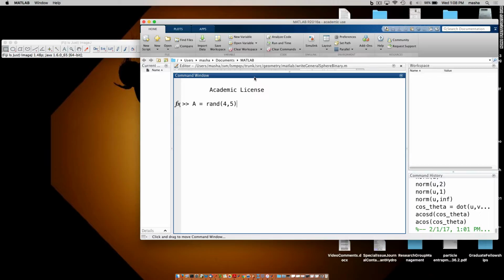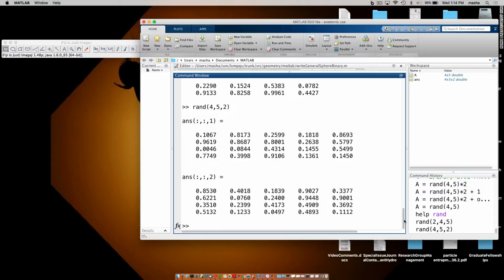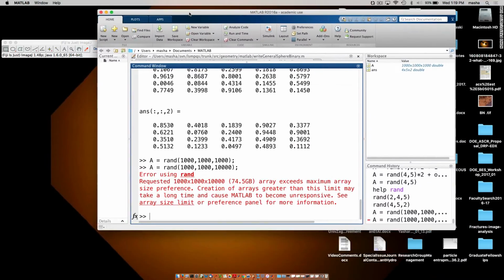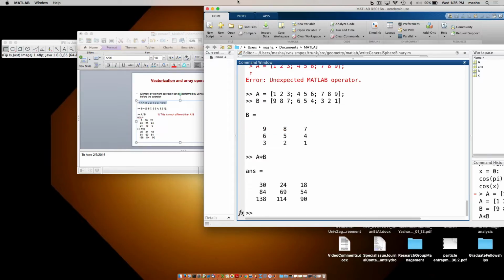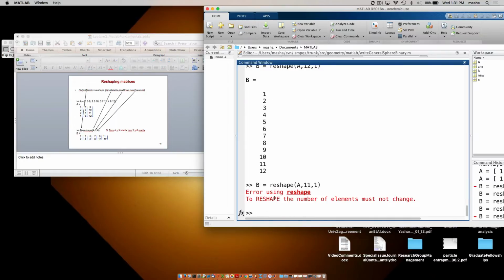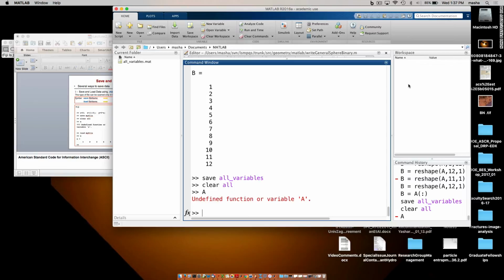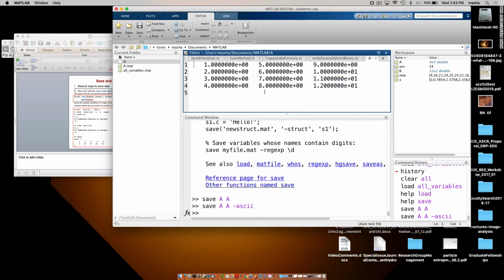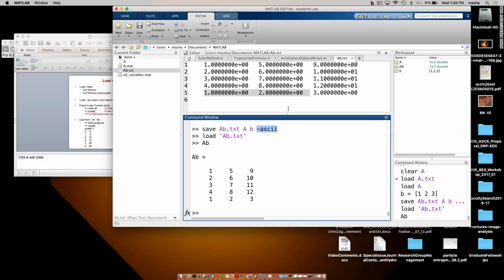PGE 310 Lecture 2 MATLAB fundamentals Part 3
vectorization, saving to and loading data from a file